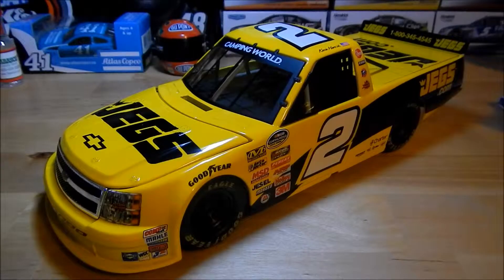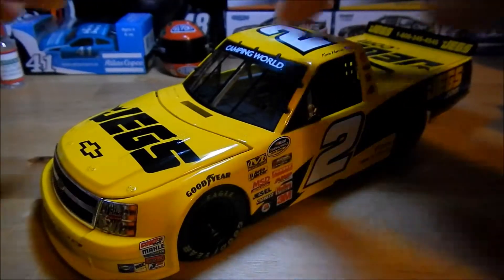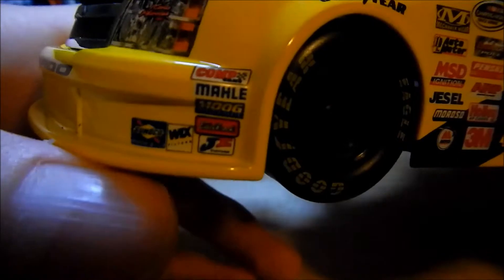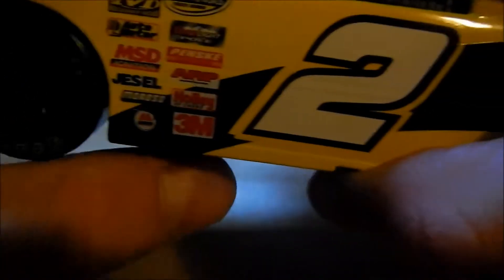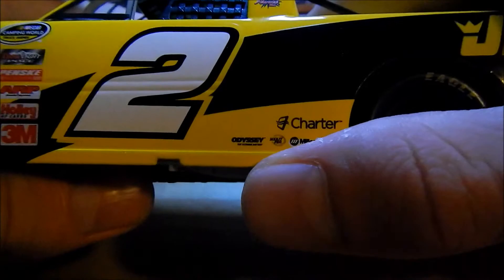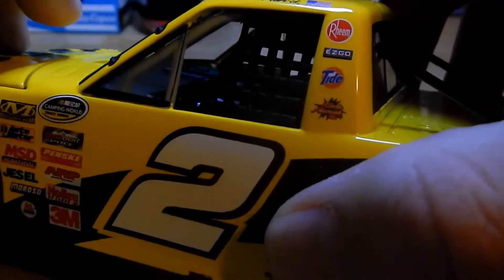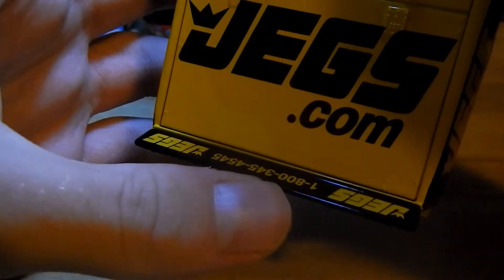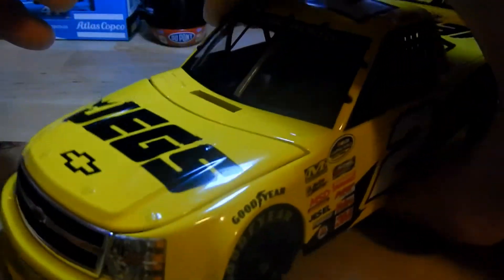#2 Kevin Harvick JEGS Chevy Silverado 1/24 NASCAR Diecast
First 1/24 review of 2015!